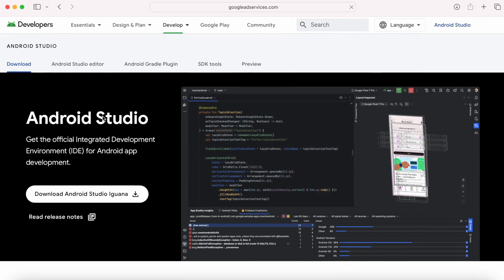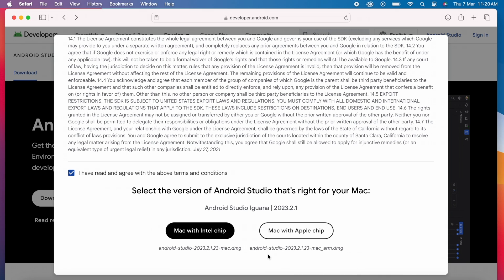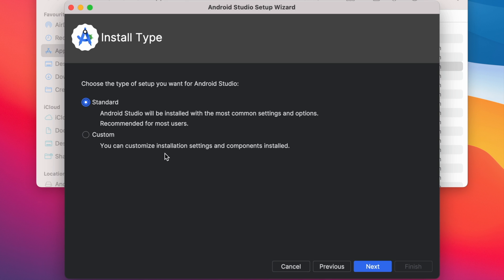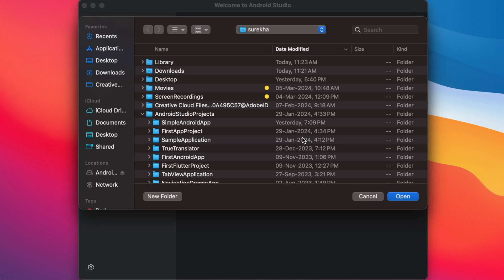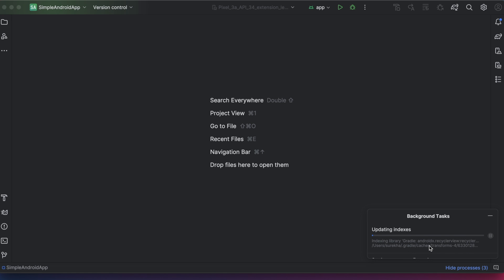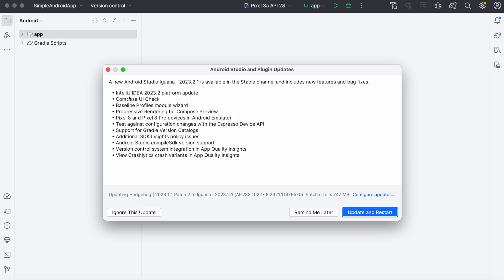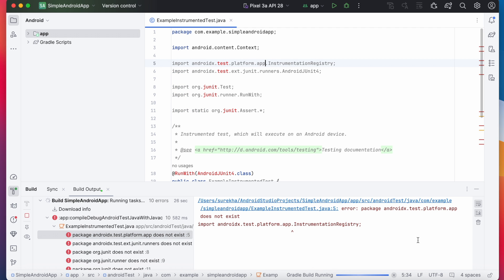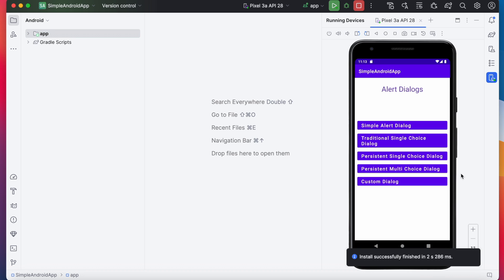How to install Android Studio on MacBook | 2024 update | Download Android Studio Iguana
Complete guide on how to install Android studio on Mac. Download and install Android studio Iguana. Update Android Studio from hedgehog to Iguana.

Solution: Add following 2 lines in build.gradle file dependencies block.
androidTestImplementation 'androidx.test.ext:junit:1.1.5'
testImplementation 'junit:junit:4.13.2'